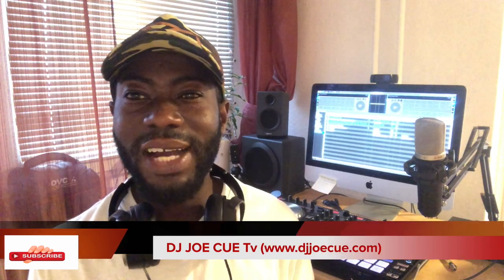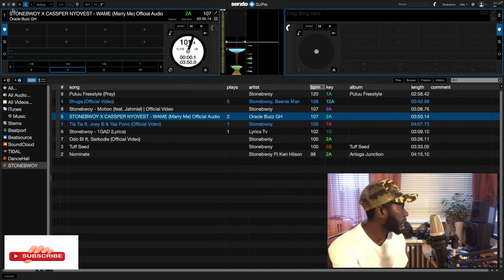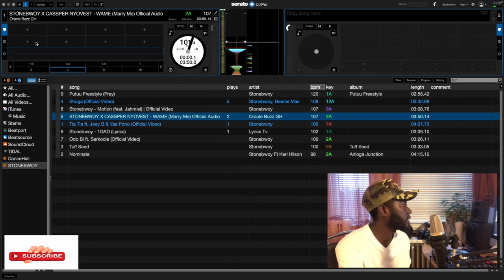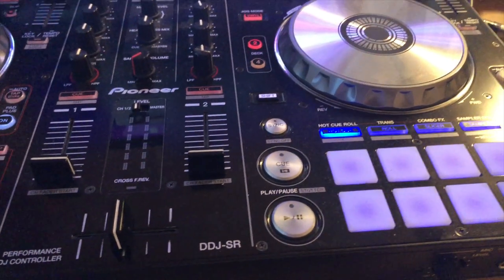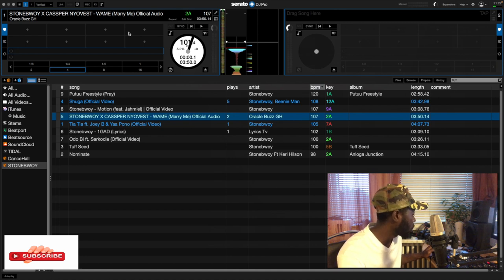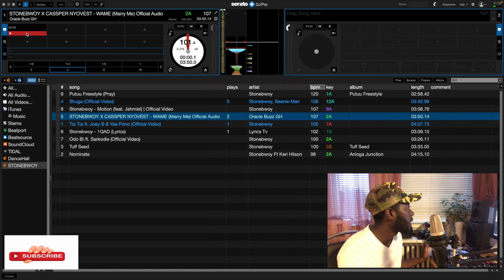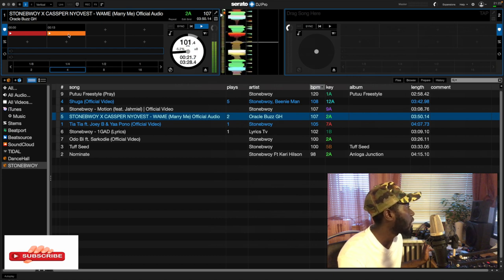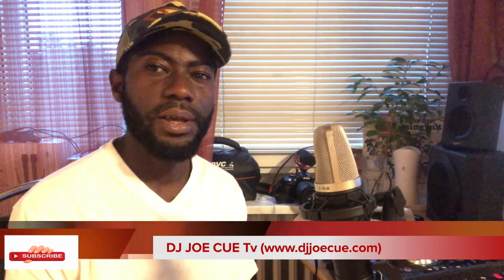How to Set your Hot Cue’s in Serato DJ Pro 3.0.9(Latest Version) 2023 💯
I strongly put much effort to produce Content for DJs across the globe (worldwide).